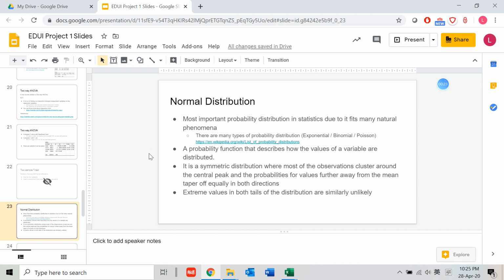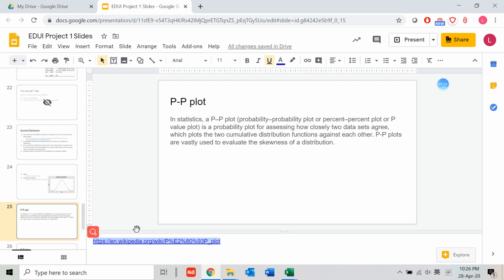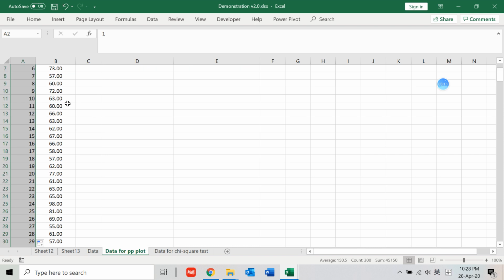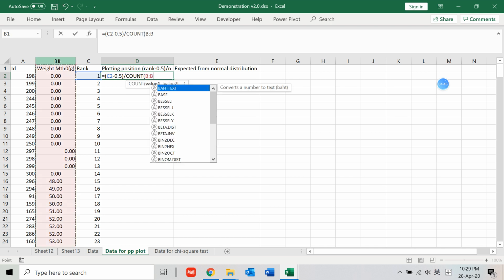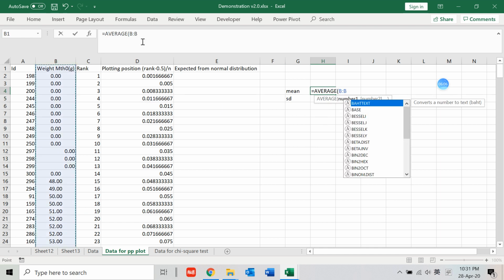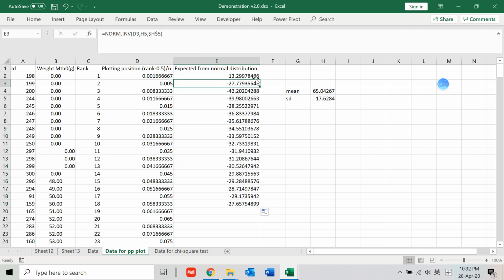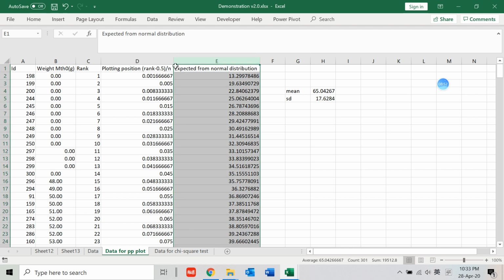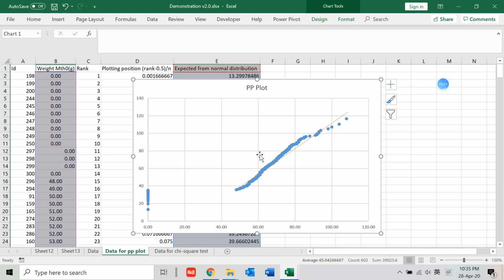3 PP plot